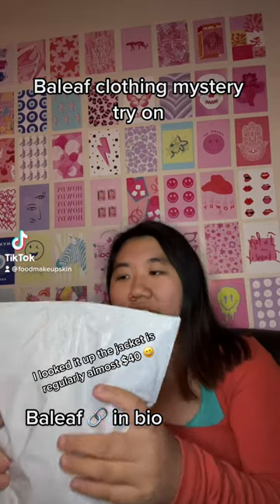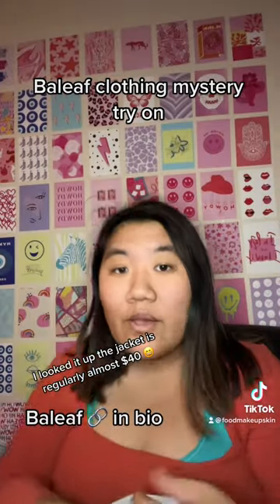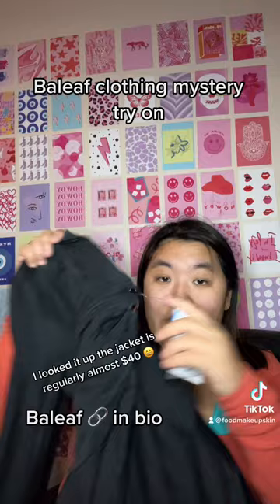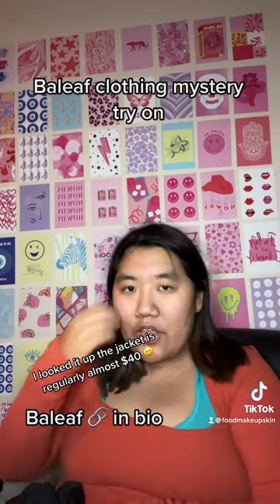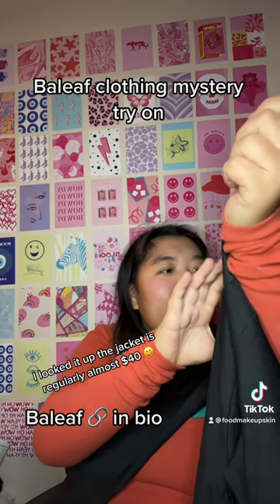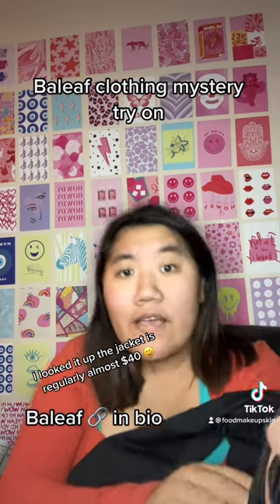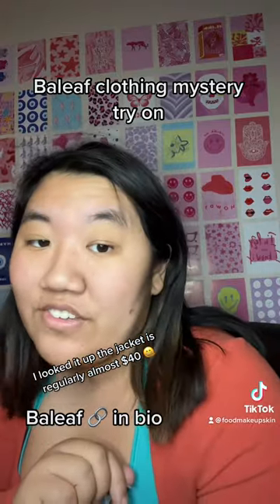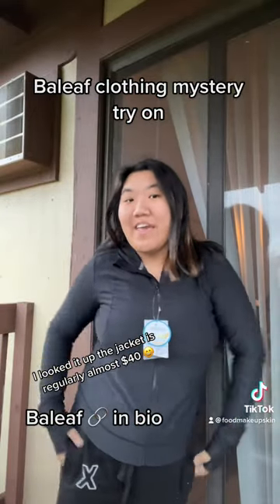Clothing mystery box unboxing | baleaf sports